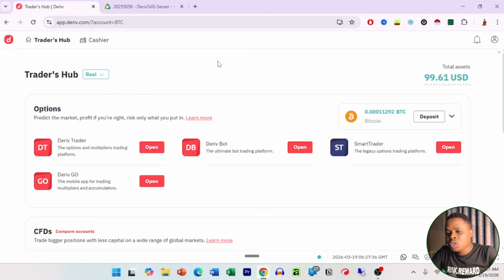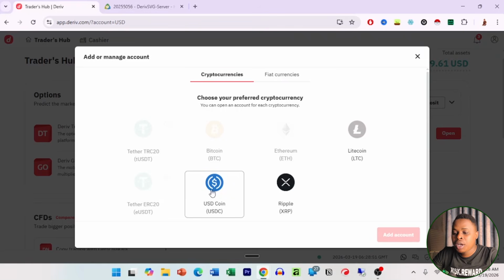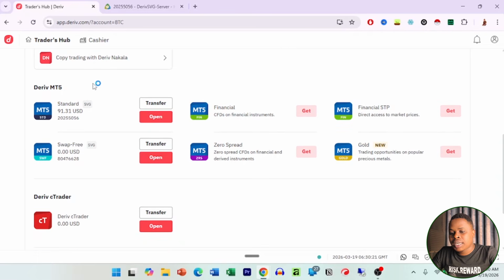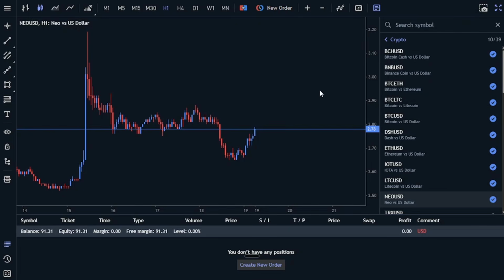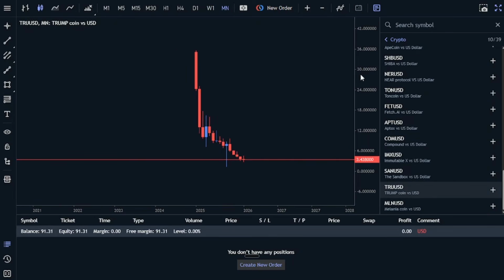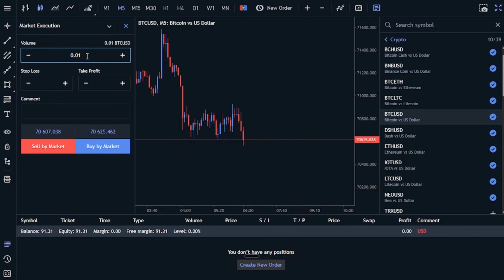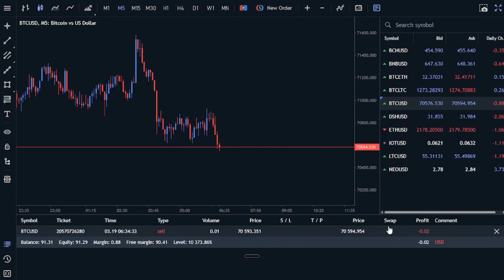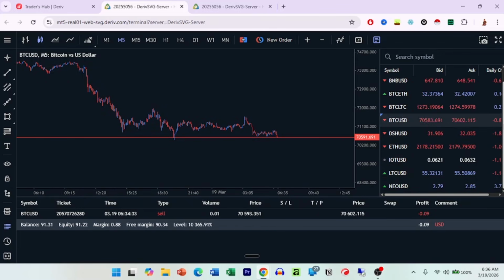You Can Buy Crypto on Deriv Without Binance (Tutorial)